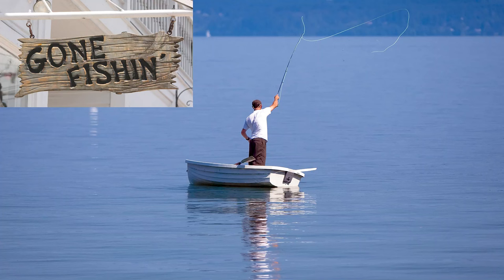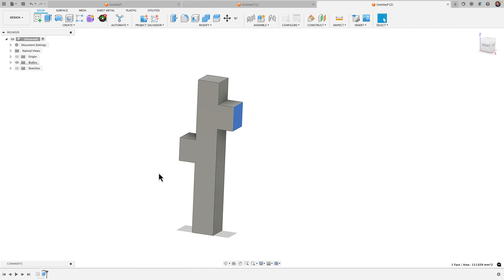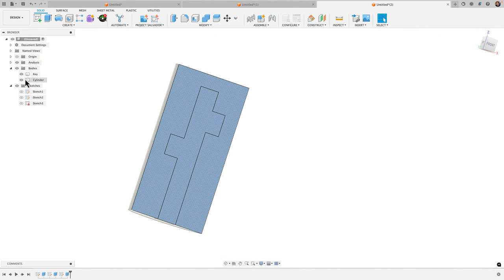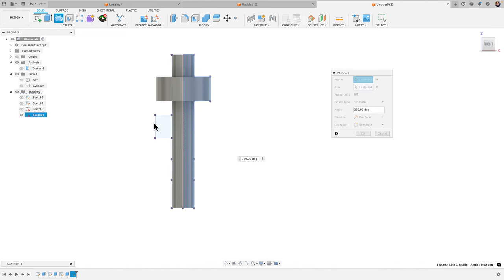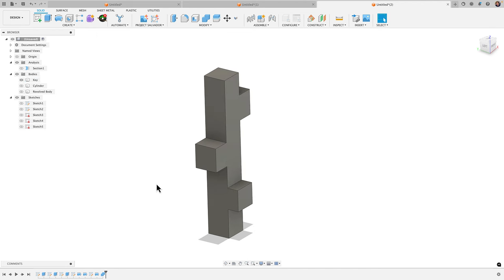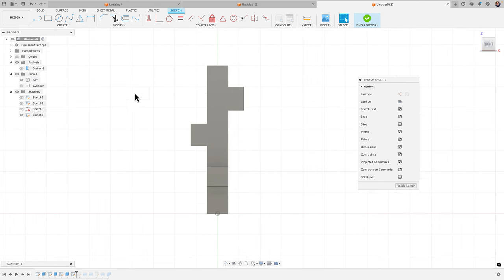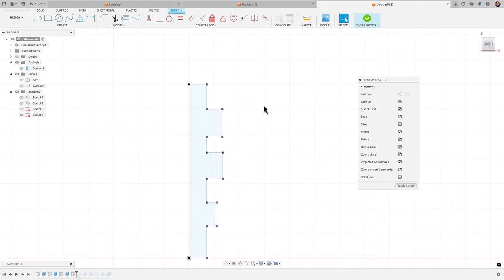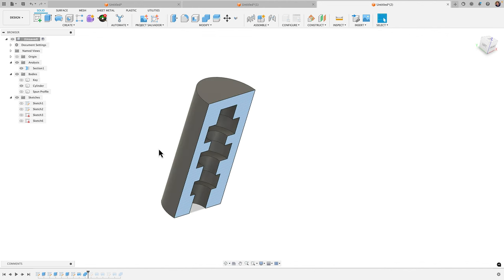New Fusion Design Tool - Spun Profile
Promotional link to Weekly Online Live Class

Let's explore the new Spun Profile design tool.